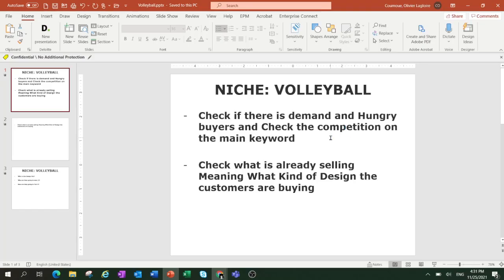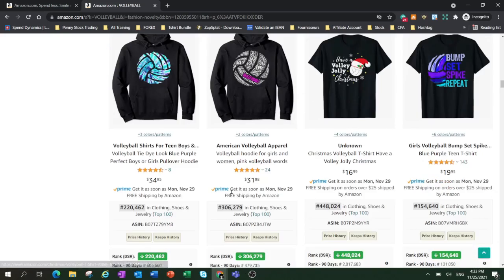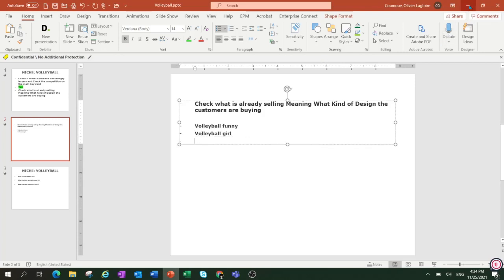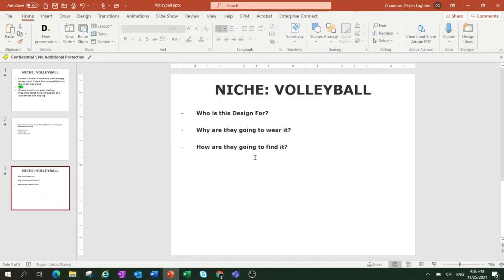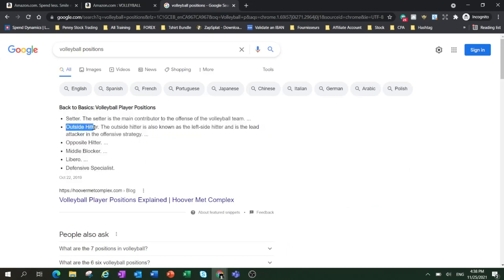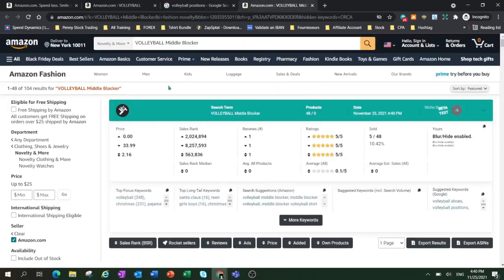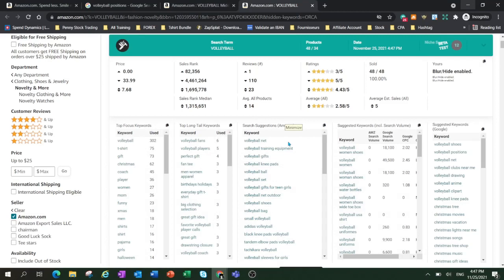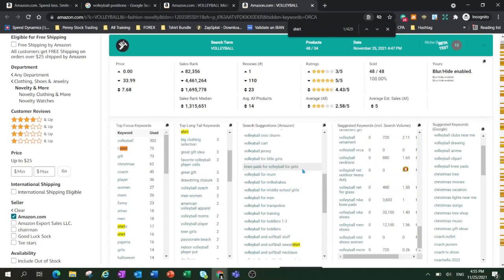Merch By Amazon Volleyball Keywords Research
This is a step by step tutorial on how to design and make money online with merch by amazon for beginners. This is a great way to make passive income online when you have little money to start with because we use a method known as print on demand. Similar to Redbubble, Printful, and Shopify Dropshipping, print on demand allows you to sell products you do not have to store or ship your self.

 I am not a financial advisor and anything that I say on this YouTube channel should not be seen as financial advice. I am only sharing my biased opinion based off of speculation and my personal experience. You should always understand that with investing there is always risk. You should always do your own research before making any investment.

The content in these videos shall not be construed as tax, legal, insurance, construction, engineering, health & safety, electrical, financial advice, or other & may be outdated or inaccurate; it is your responsibility to verify all information.

IF stocks or companies are mentioned, Olivier and Alima MAY have an ownership interest in them

make money
merch informer
print on demand 2021
amazon seller
how to start selling on amazon
amazon merch tutorial
merch by amazon upload design
rj martinez
merch by amazon 2020
how to make money through selling shirts
how to make money on merch by amazon
amazon print on demand
amazon merch print on demand
merch by amazon tips and tricks
how to sell on merch by amazon
sell shirts on merch by amazon
merch by amazon keywords
how to make money with amazo
the complete print on demand beginners guide
print on demand for beginners 2021
tshirt business tutorial
seller amazon
amazon sell
how to sell stuff on amazon
what to sell on amazon
how to sell things on amazon
how to sell on amazon merch
amazon merch earnings
amazon earnings
print on demand money
print on demand income
print on demand success
amazon merch income
amazon merch strategy
amazon strategy
how to use amazon merch
amazon merch seller
amazon 2021
how to upload designs to amazon merch
merch by amazon gimp template
amazon merch upload process
amazon merch product description
the secret world of online millionaires
merch by amazon tier 10
merch by amazon strategy
merch by amazon tier up
optimize merch by amazon
merch by amazon product description
merch by amazon listing tips
merch by amazon step by step
merch by amazon listing guide
merch by amazon bullet points
amazon keyword research
amazon keywords
how to do amazon keyword research
how to do amazon keywords
amazon keyword examples
amazon keyword optimisation
amazon keyword optimization
amazon keyword research tool
amazon keyword tool
best amazon keyword
ryan hogue niches